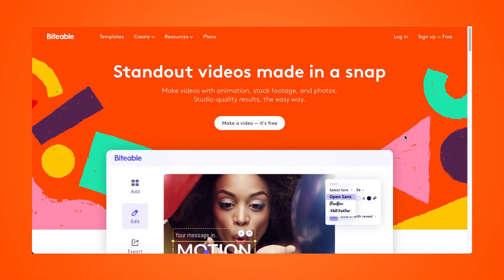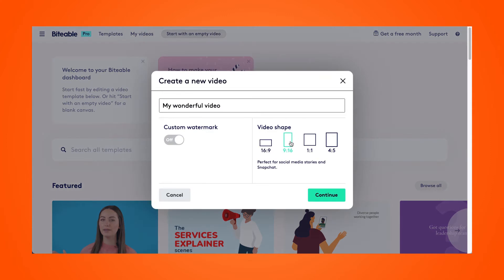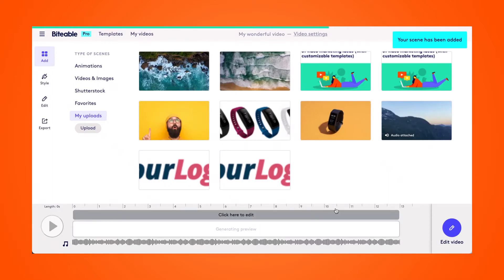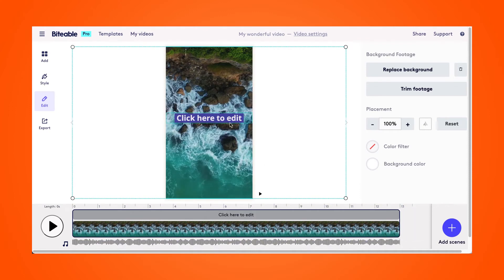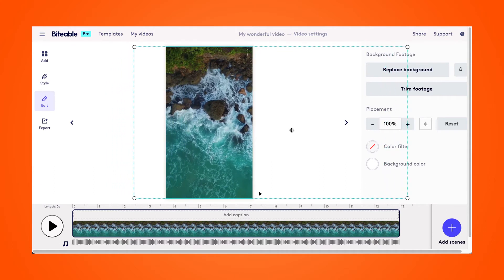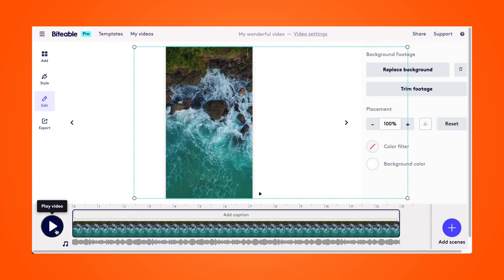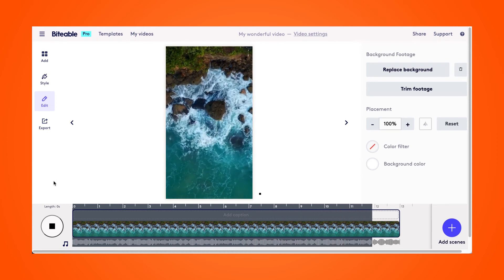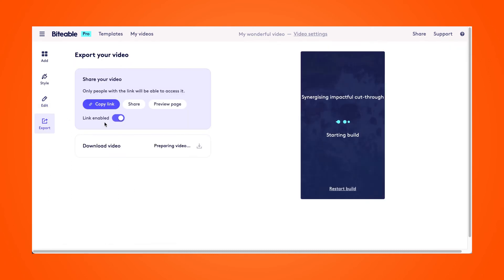How to resize videos for TikTok online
In this tutorial, Haily teaches you how to resize your videos for TikTok. Ready to make some TikToks?

If your brand hasn't joined TikTok, you could be missing out on reaching valuable users. TikTok has nearly 100 million active users in the United States, with multiple trends earning billions of impressions every month.

If you don't have the resources to create content specifically for TikTok, you can easily repurpose other marketing videos.

To resize a video for TikTok aspect ratio:

1. Open Biteable and login to your account (or create an account for free).
2. Select "Start from scratch" and choose the 9:16 video ratio.
3. Select "Upload" and upload your video.
4. Drag your video within the frame to decide where you want it to crop.
5. Export your video and download it to your device.

TikTok offers limitless organic growth for brands and small businesses that have a limited marketing budget. Start creating TikToks today